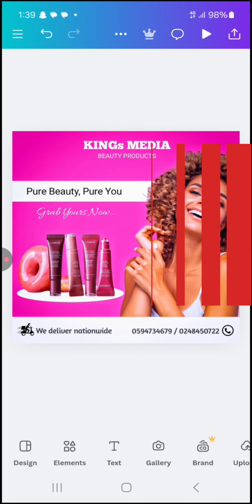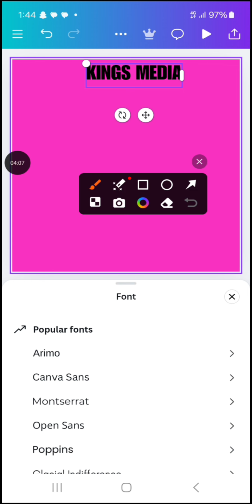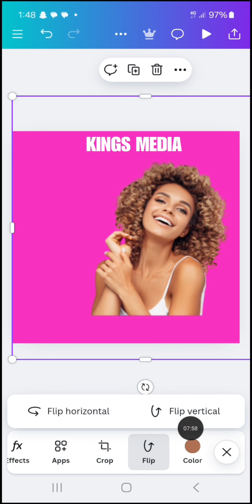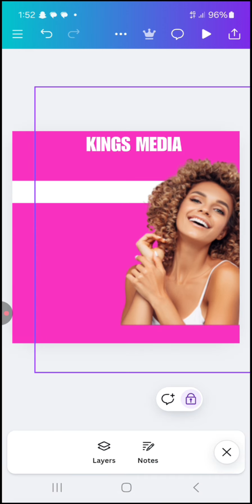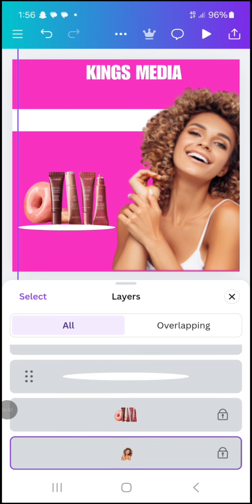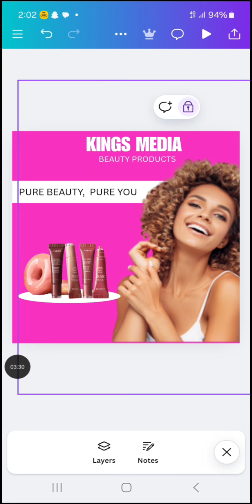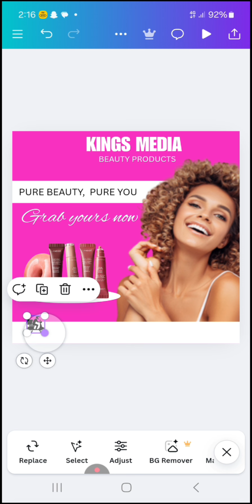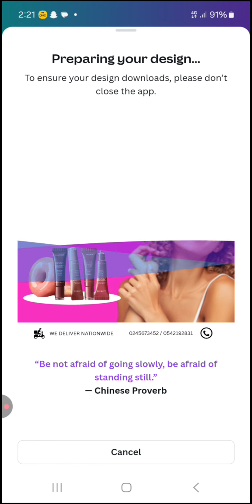BEAUTY PRODUCTS FLYER DESIGN- CANVA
Learn step by step how to design this flyer using canva app.